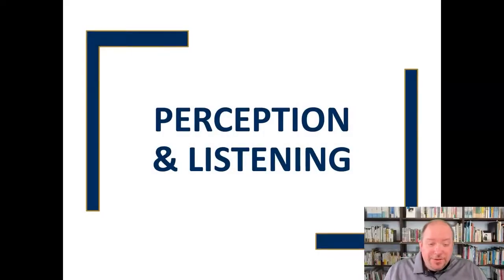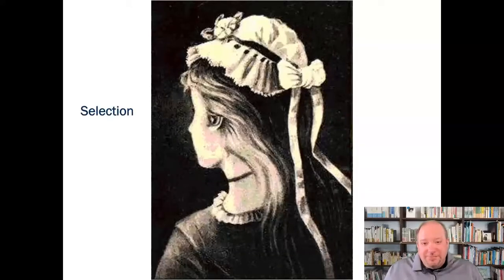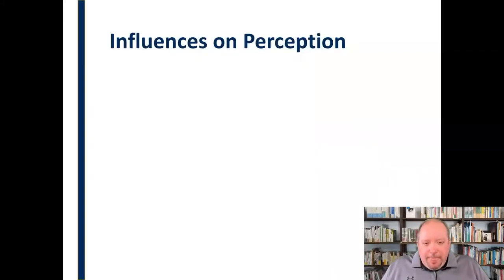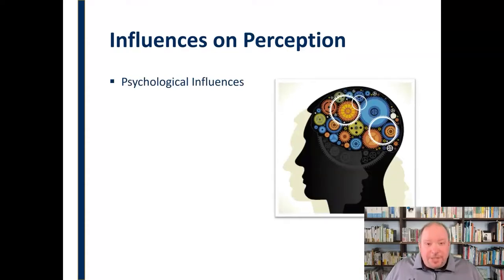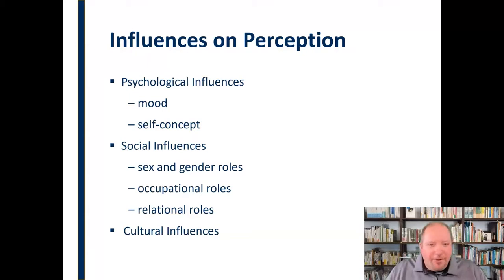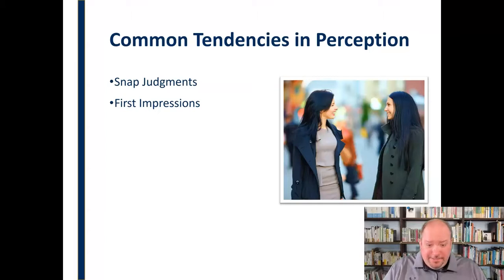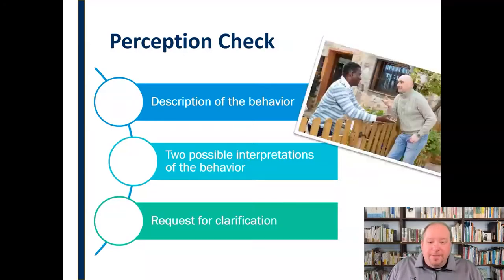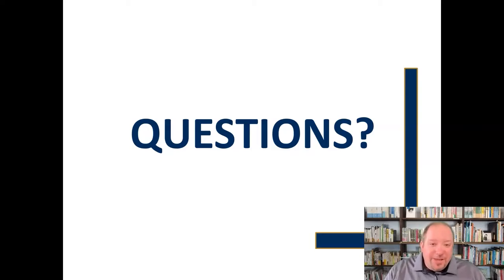Perception and Listening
The listening process begins with deciding what to hear and, thanks to perception, each of us will hear whatever it is a little differently.  In order to fully understand the role of hearing, we need to factor in impact of the perception process.  Let's dig in!